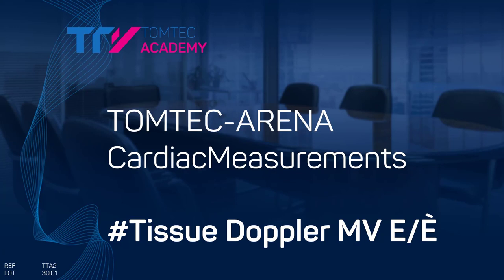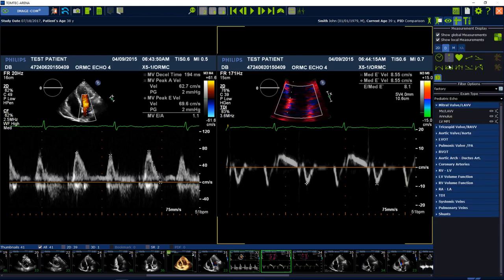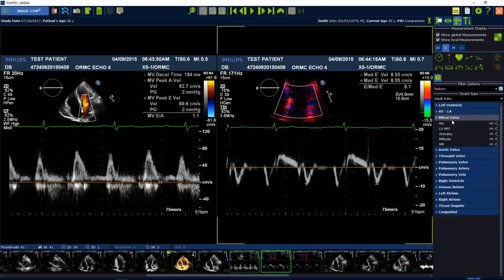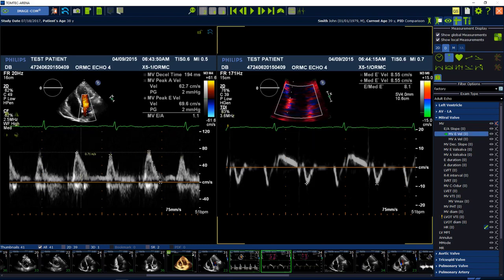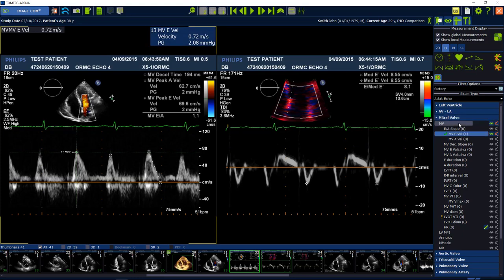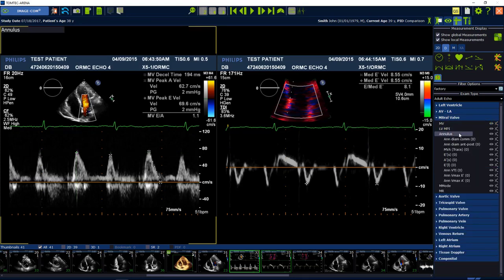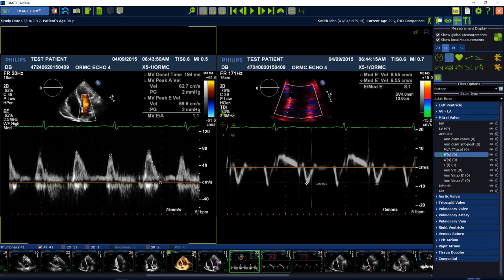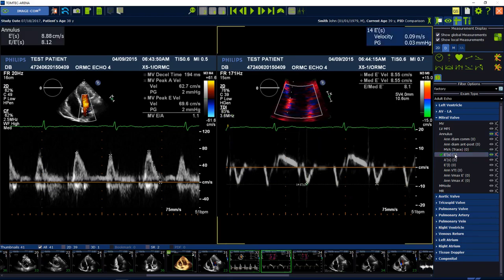MV Tissue E/È Video Tutorial